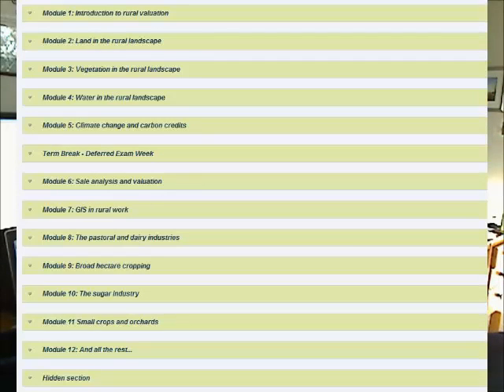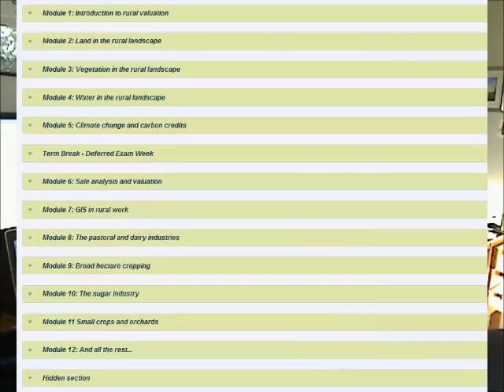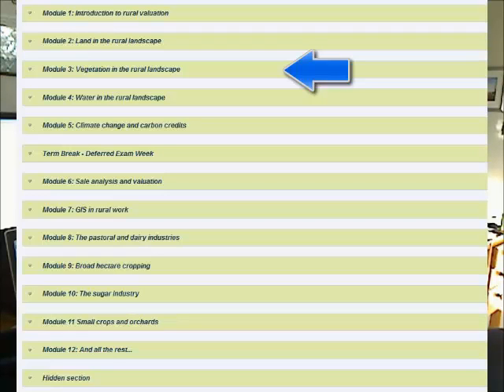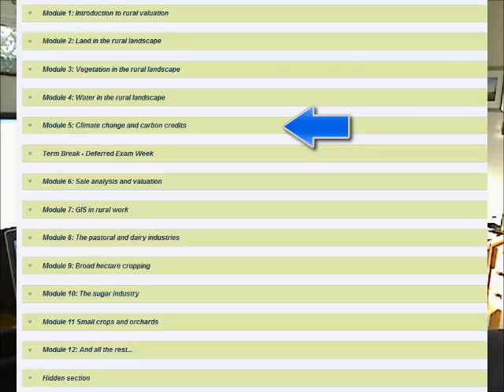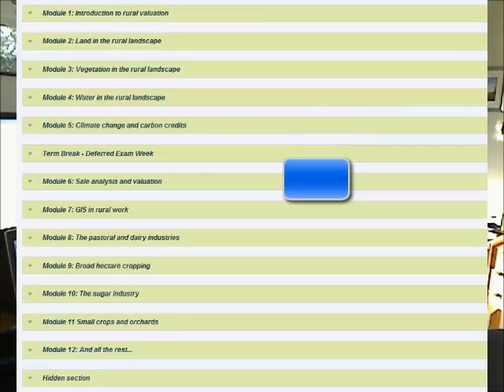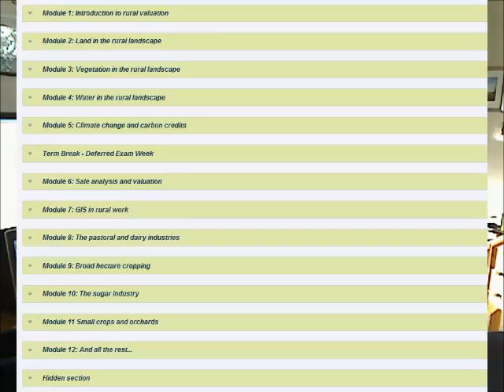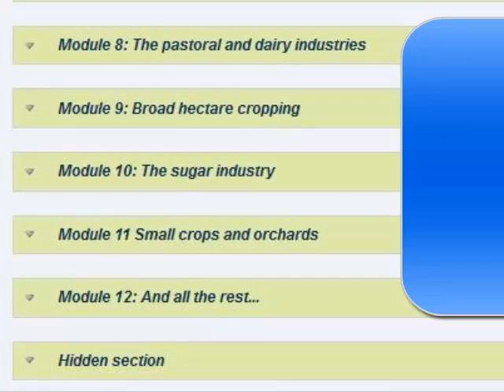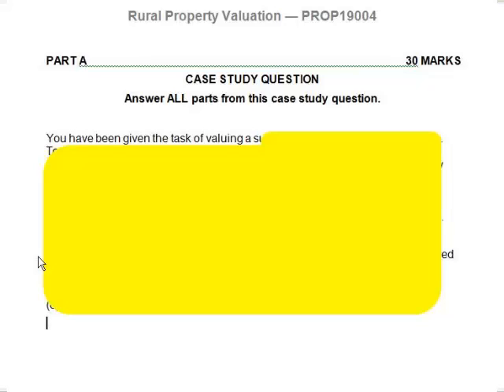Rural Valuation Review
Review of PROP19004, Rural Valuation, with exam preparation notes.